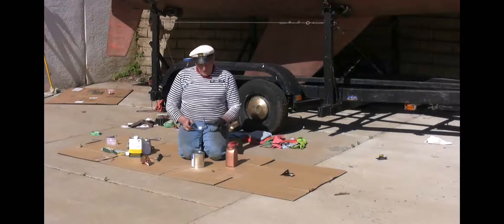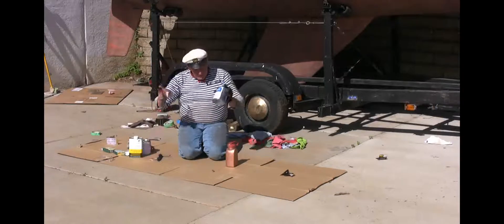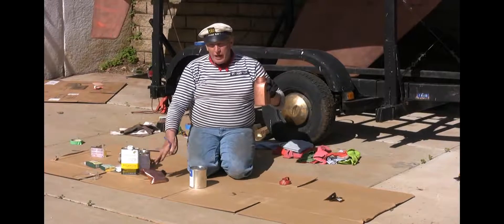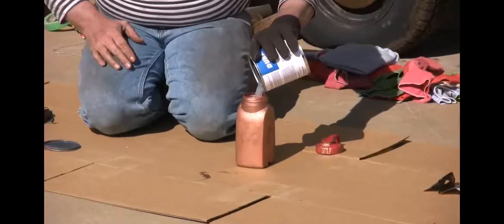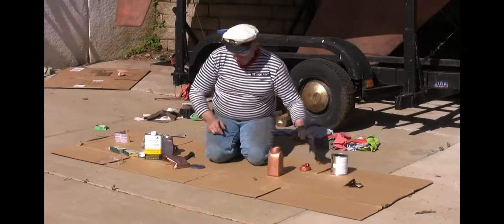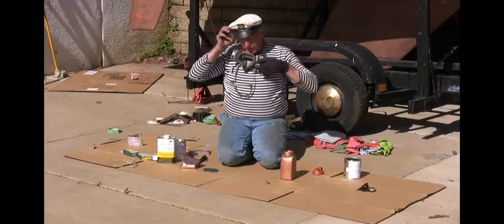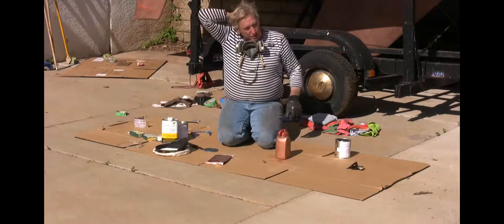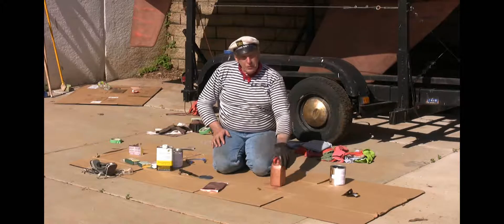Video 15: Two Component Marine paint mixing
Tips for mixing and applying two component Marine Paints like Copper or Urethane Teflon's